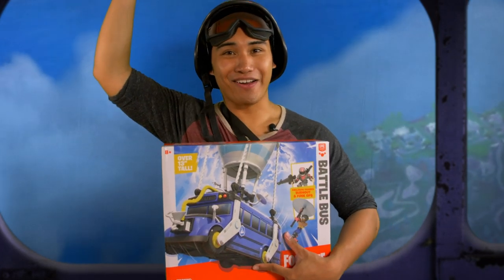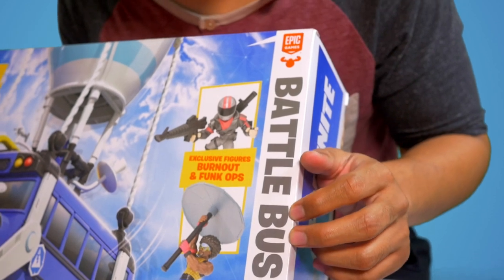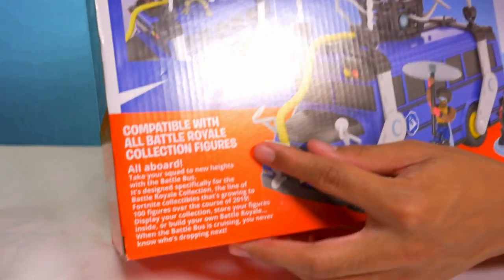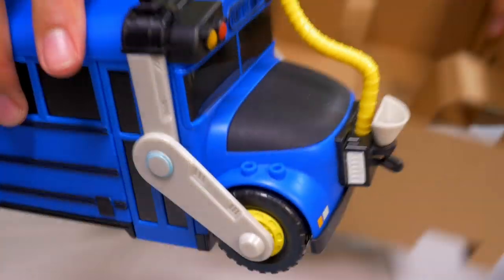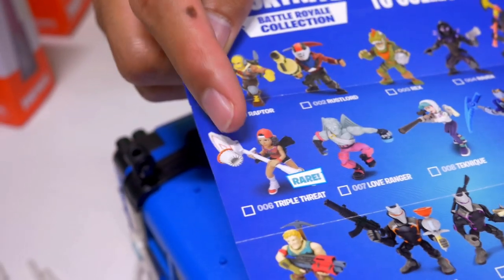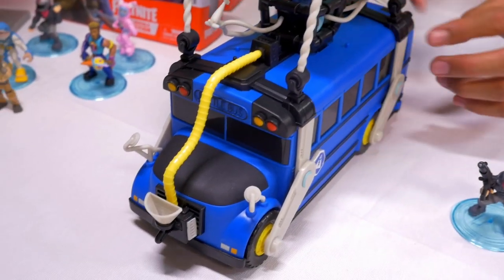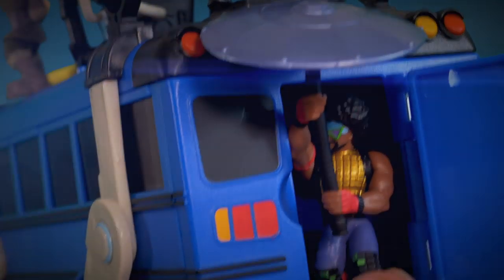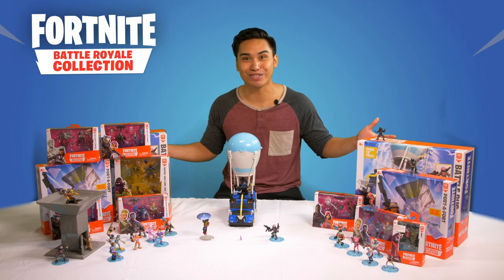Fortnite Battle Bus Unboxing FULL REVIEW!! Battle Royale Collection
Today we unboxed the Battle Bus and it was awesome!

Who’s dropping next? The Fortnite Battle Bus Display Set S1 is the ultimate way to display your 2” figures. Includes exclusive Burnout and Funk Ops figures and Victory Umbrella!

Packed with authentic details
Perfect centrepiece for your Battle Royale Collection
Includes exclusive Burnout and Funk Ops figures
Storage case to store all your Fortnite mini figures
Designed for the true Fortnite fan
Take your squad to new heights with the Fortnite Battle Bus Display Set S1. Display your collection, store your figures inside or build your own battle royale. When the Battle Bus is cruising, you never know who’s dropping next! The inside of the Battle Bus is a storage case with room for more than 15 battle royale collection figures. Open the door to drop into battle! Mini figures, big bus

Equipped with its hot air balloon, the Battle Bus stands over 13” tall. Pegs allow you to display 2” figures on top of the bus and it’s the perfect centrepiece for your Battle Royale Collection.

Exclusive Funk Ops and Burnout figures

These 2” figures were designed exclusively for the Battle Bus. Burnout comes with 2 accessories and a display stand. Funk Ops includes a deluxe stand, Victory Umbrella and mini Loot Llama!